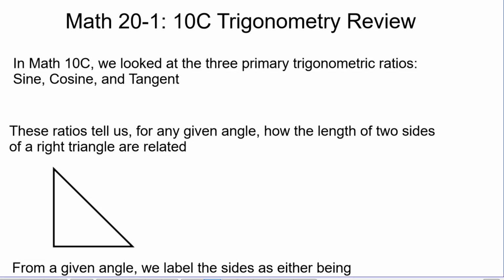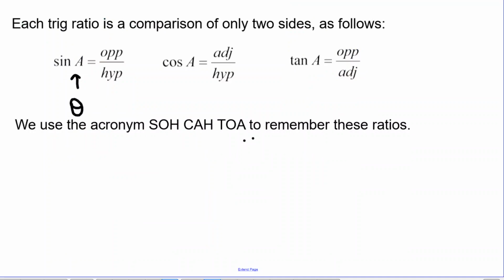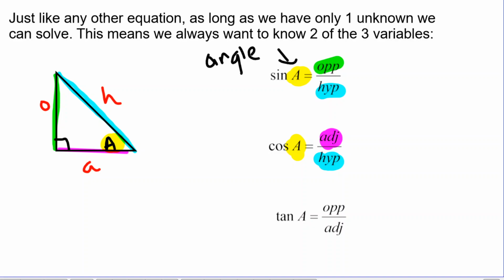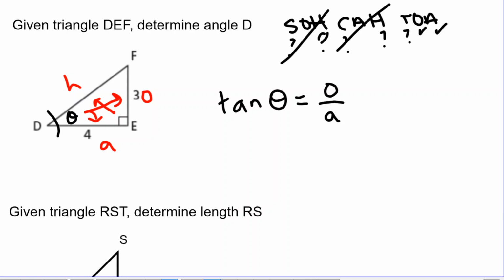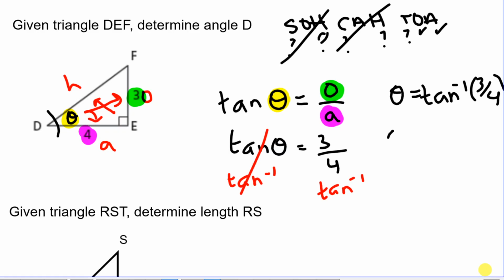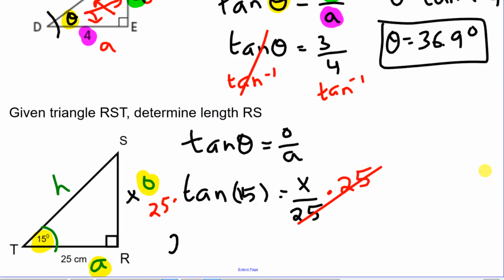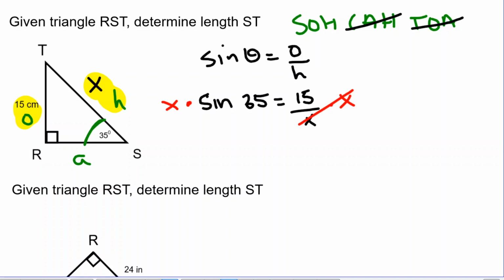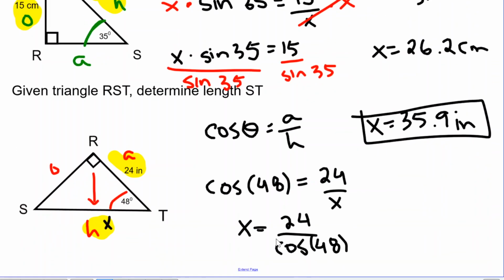Math 20-1 T1/2 - Basic Trig Review